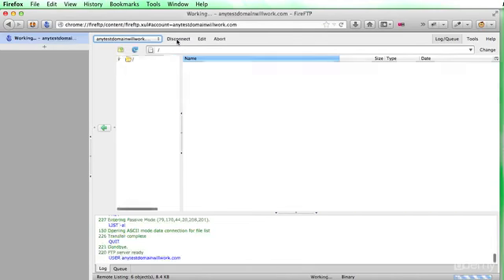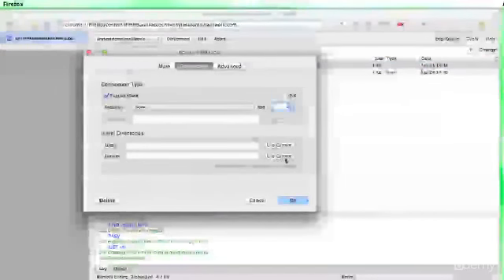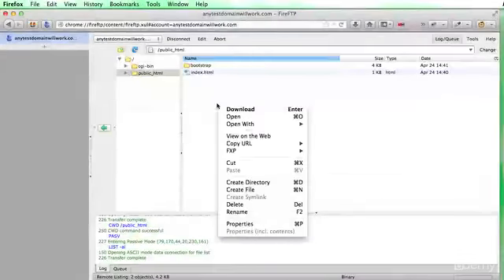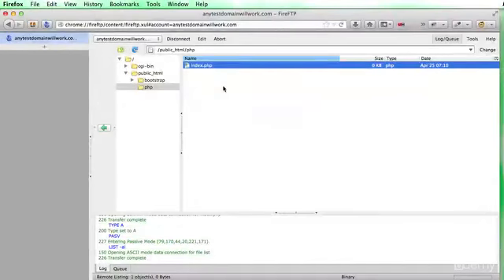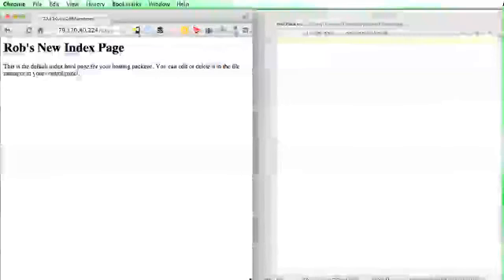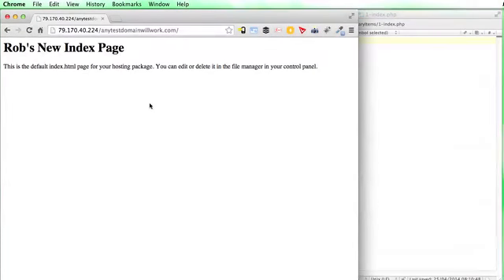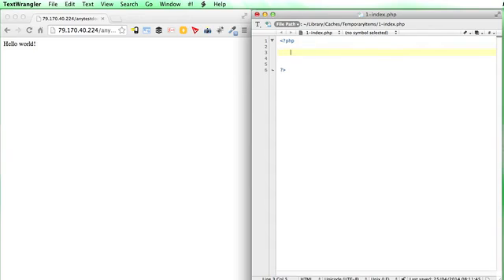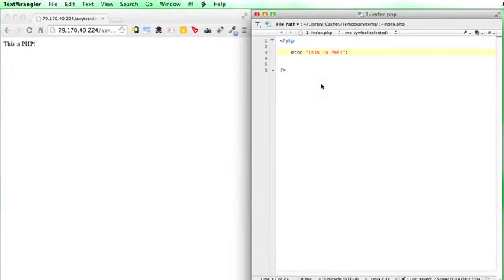2 tuto php